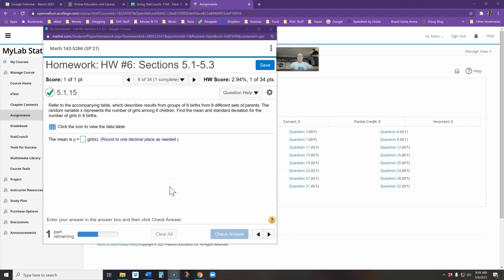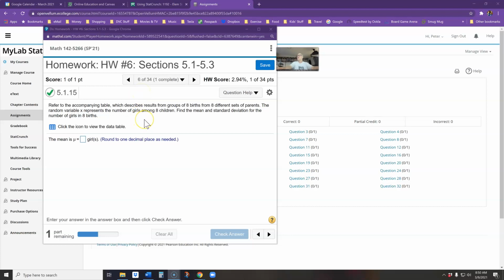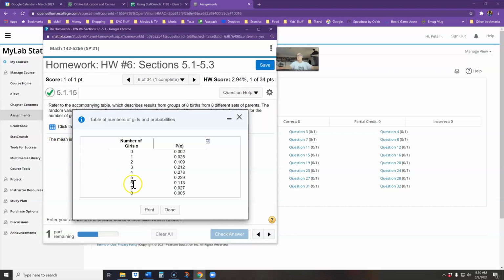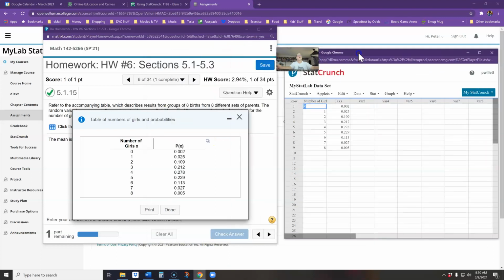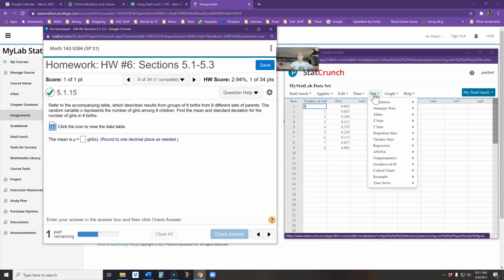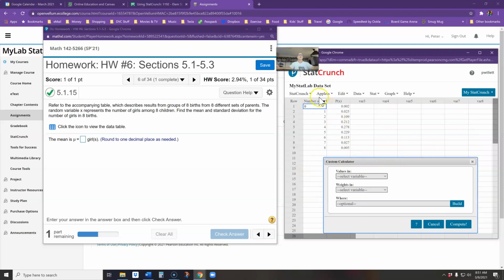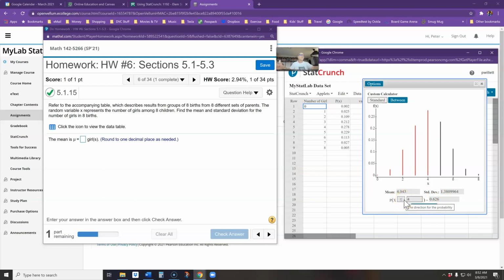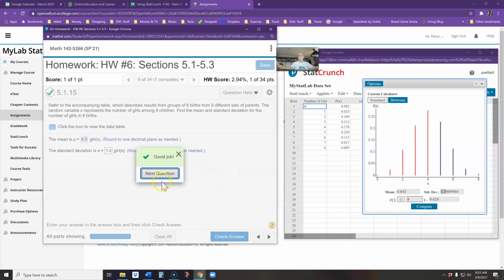Finding Mean & Standard Deviation For Probability Distributi